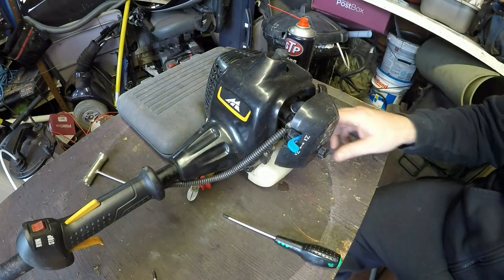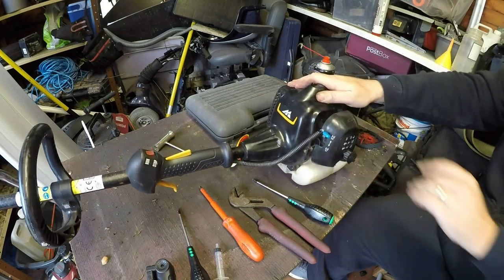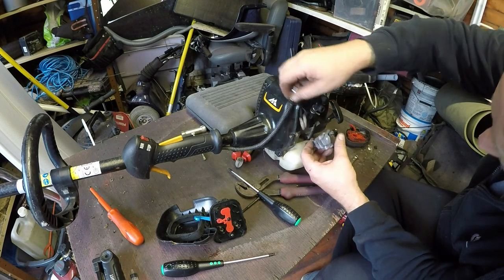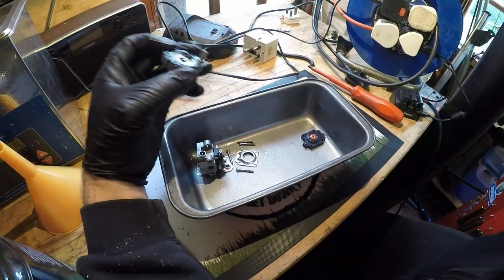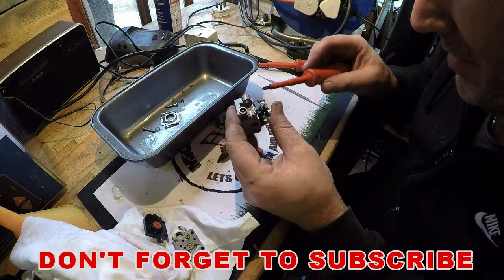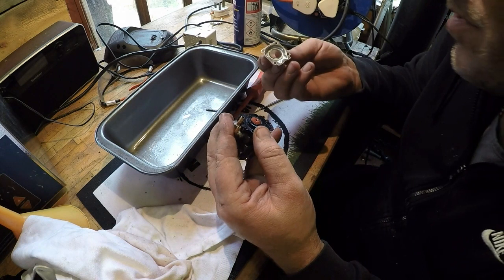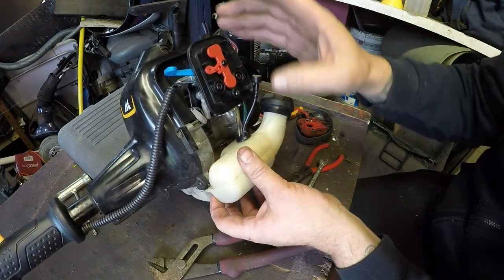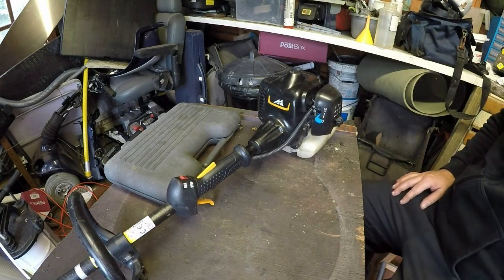Mccullock strimmer how to fix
IN THIS VIDEO I WILL BE WORKING ON A SMALL STRIMMER.
ITS IN GOOD CONDITION BUT JUST NEEDS SOME WORKING ON.
LETS SEE IF WE CAN GET IT GOING AGAIN.